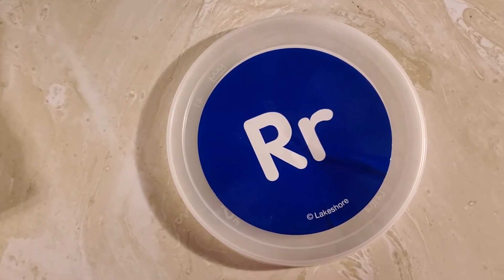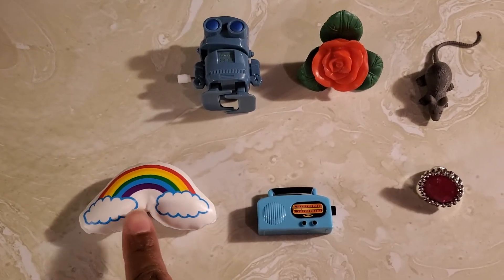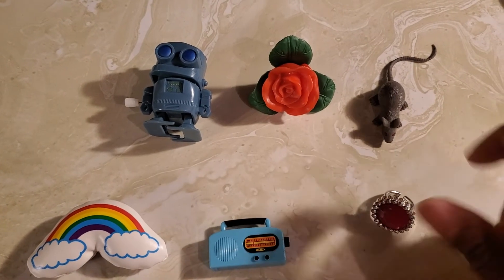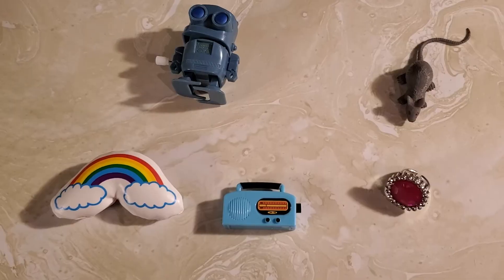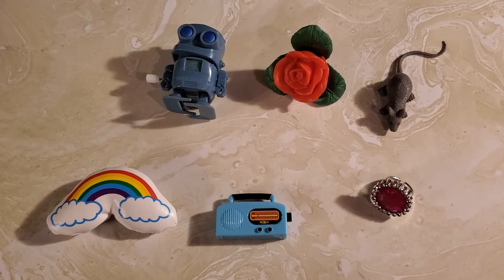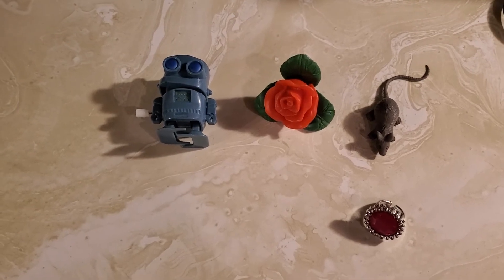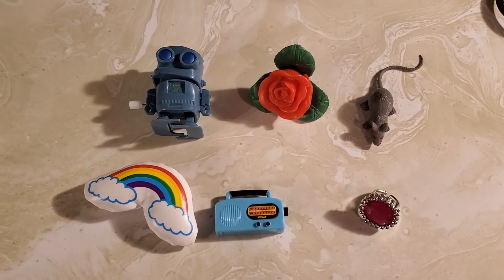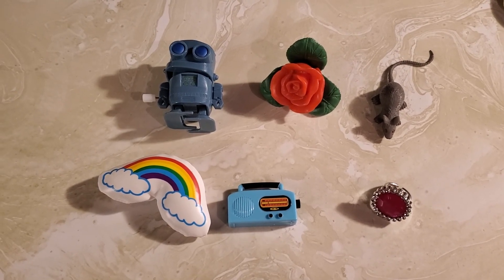Where is It? Letter R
Alphabet knowledge: Figure out which item is missing!